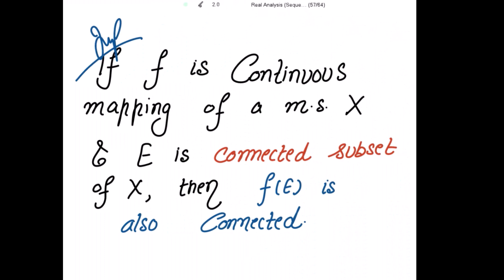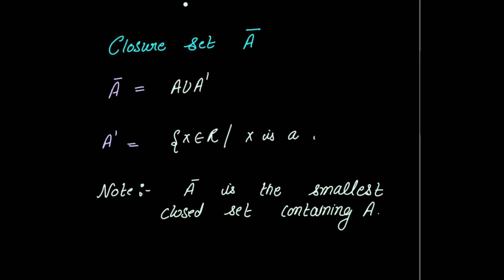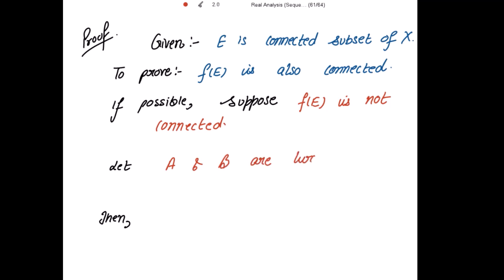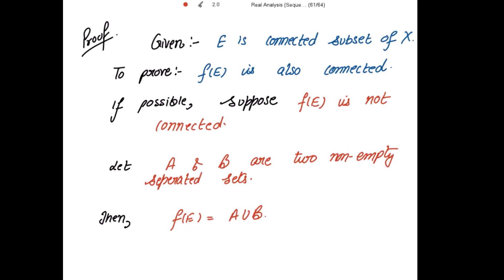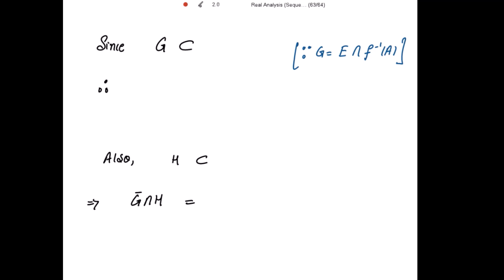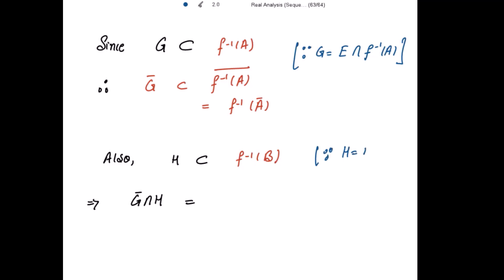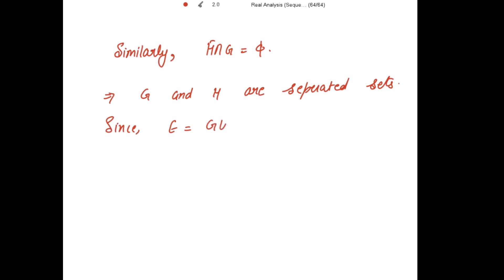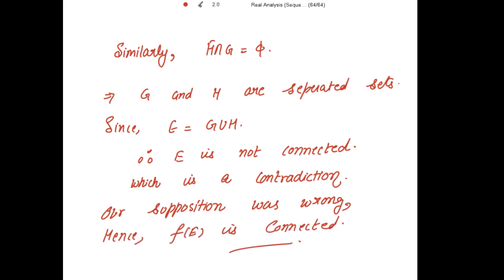If f is a Continuous mapping of m.s. X & E is connected subset of X then f(E) is also connected.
Topology for csir net mathematics
Connected sets
What are connected sets
Theorems and proofs on connected sets

Real Analysis msc mathematics
Real Analysis engineering mathematics
Real Analysis for  csir net

Real Analysis | Msc mathematics | msc

Content: Real analysis Connected sets
Branch : Pure Mathematics

About : f(E) is connected set
if f is Continuous Mapping on metric space and E is connected set then  f(E) is connected